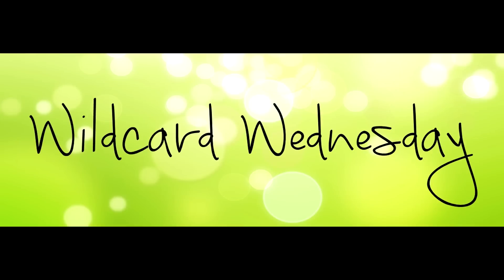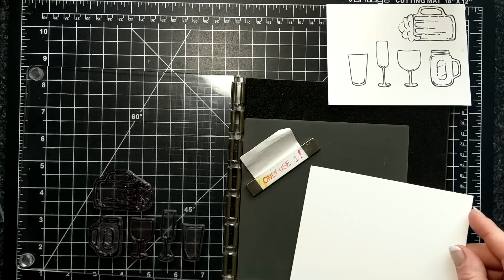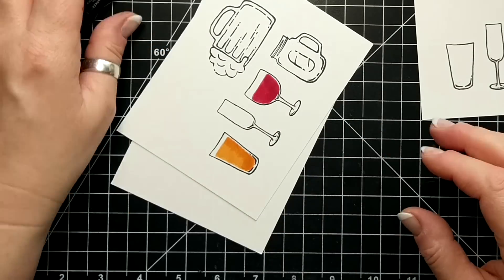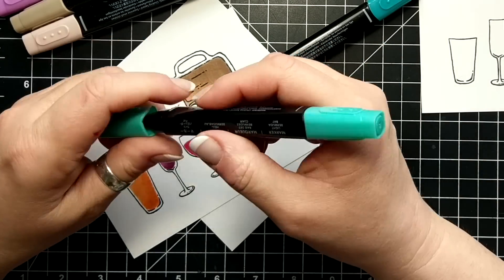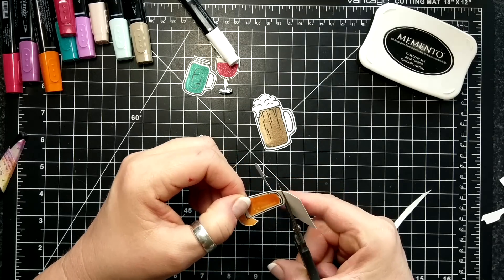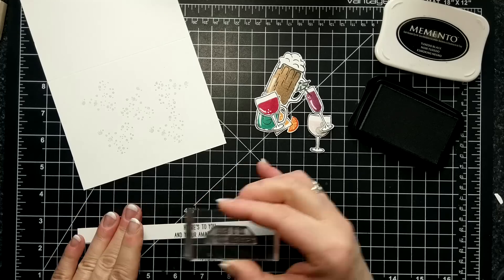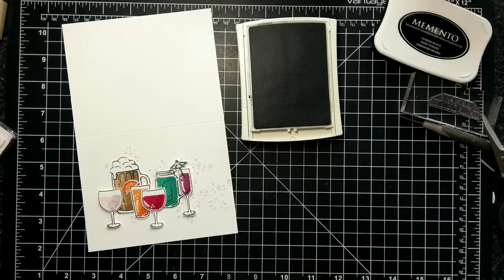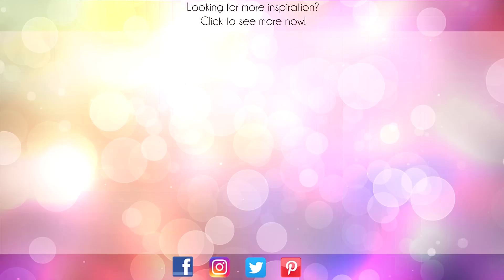Mixed Drinks Card featuring Stampin' Up!® Products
MUSIC
Nicolai Heidlas